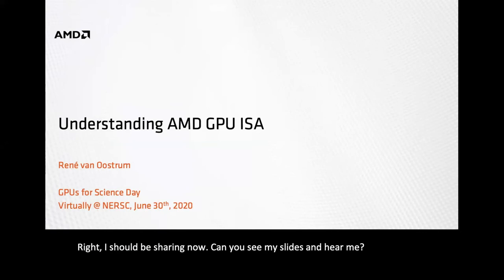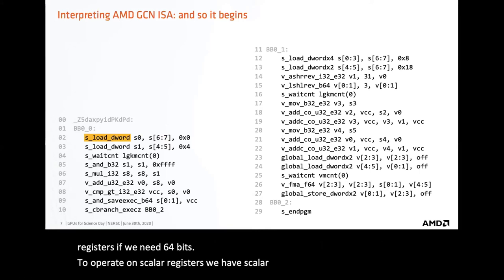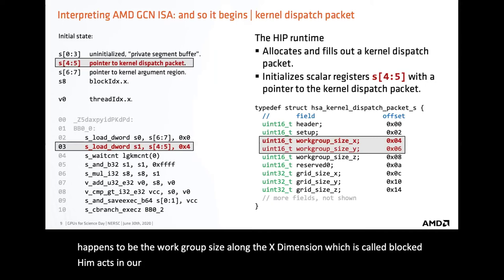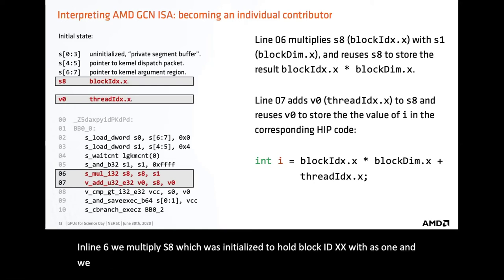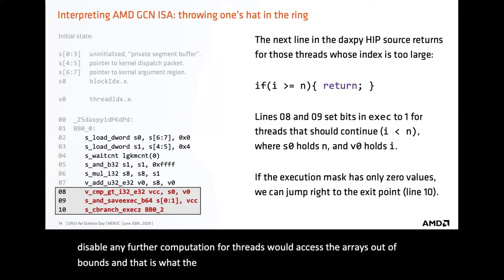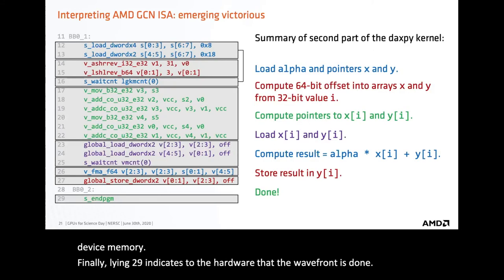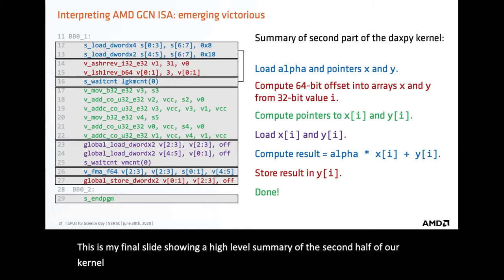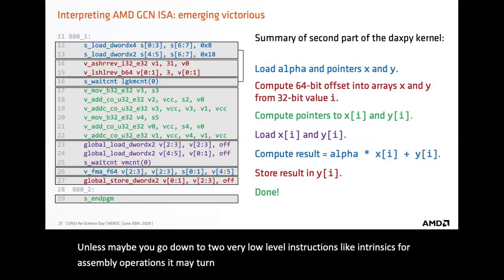Understanding AMD GPU ISA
Rene van Oostrum from AMD presents a talk on Understanding AMD GPU ISA.  Recorded live via Zoom at GPUs for Science 2020. Session Chair: Oisín Creaner